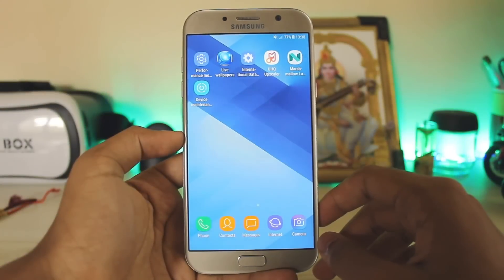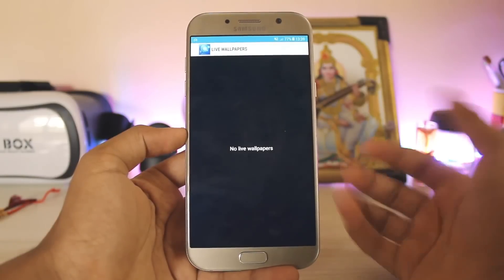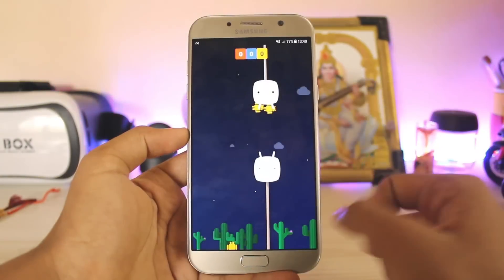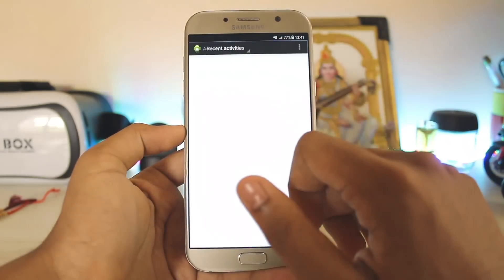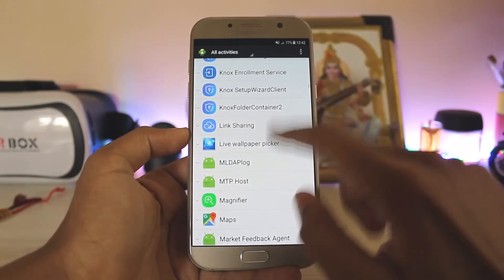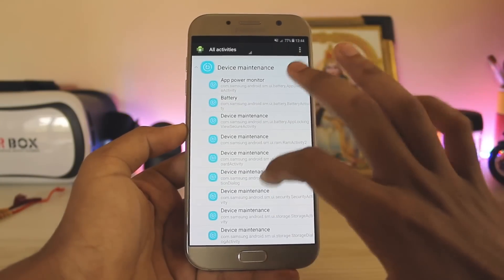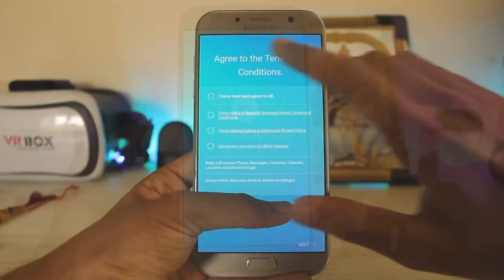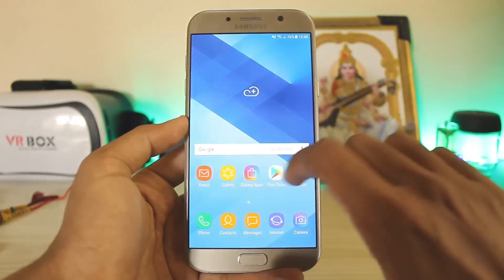Top 7 Galaxy A3,A5 & A7 2017 Nougat Hidden Features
Hope you guys liked 7 hidden features in Galaxy A Series Nougat Update.